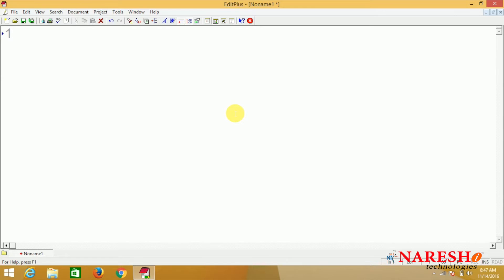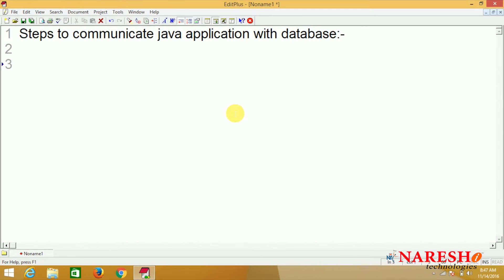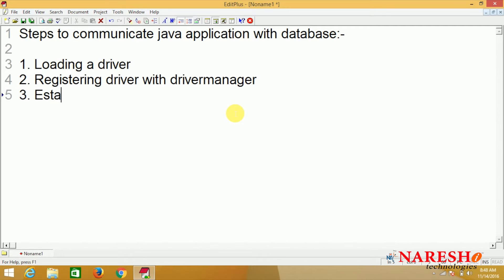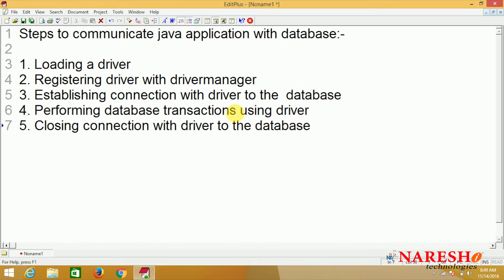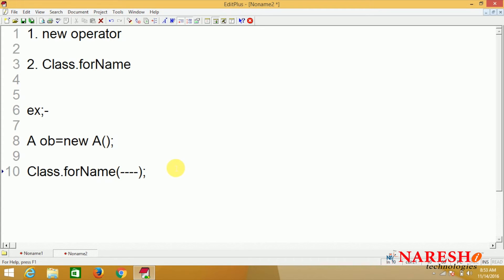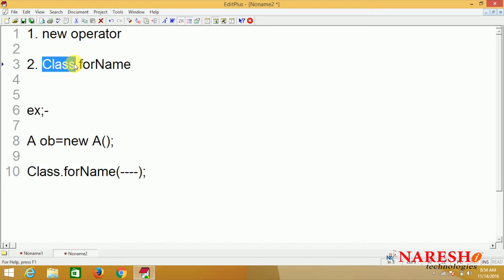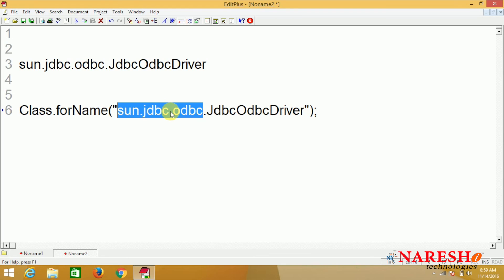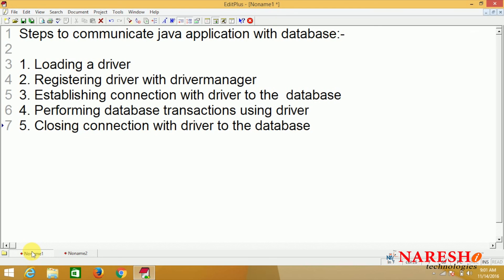Steps to Communicate JDBC with Database Part 1 | Advanced Java Training Tutorial | Mr. Sai